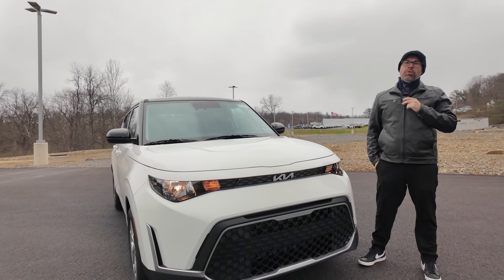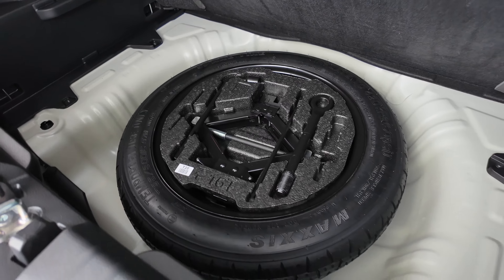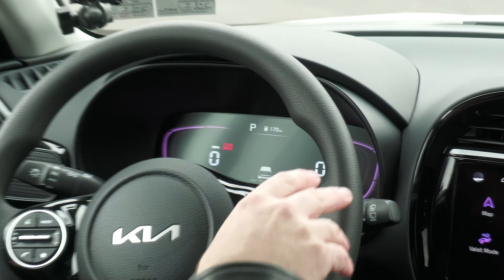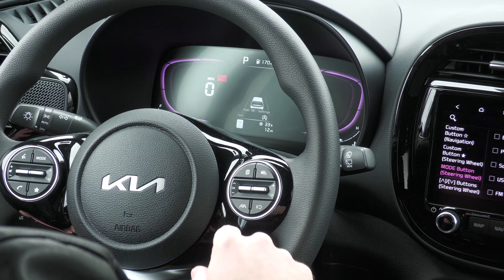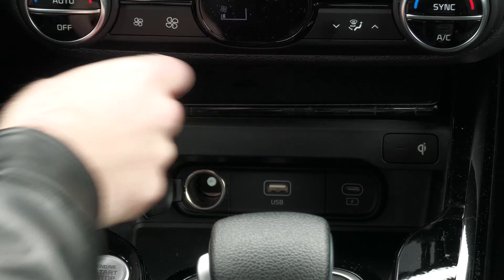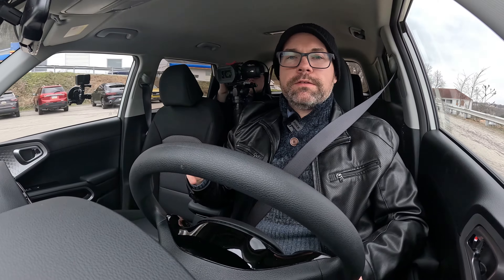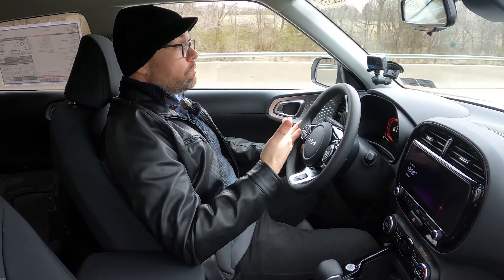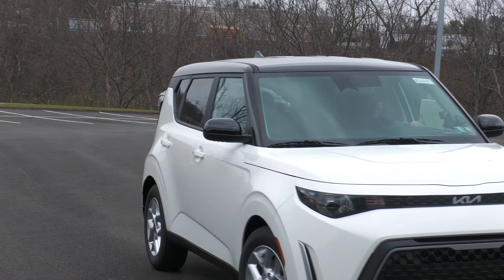Test Drive the 2024 Kia Soul S!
Join us for a test drive of the 2024 Kia Soul S as we explore its features and performance.

In this video, we'll cover:

- Exterior and interior design

- Engine and warranty details

- In-depth look at the technology features

- Test drive experience and performance assessment

- Backup camera and safety features demo

00:00 Introduction
00:12 Exterior
01:05 Tailgate
01:42 Back Seats
02:16 Front Seats
06:29 Test Drive
08:55 Questions?